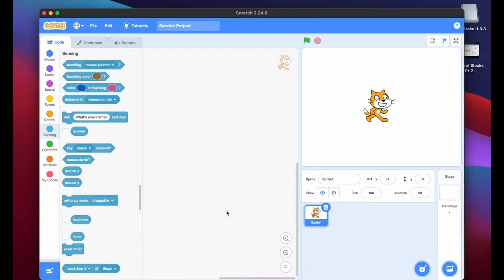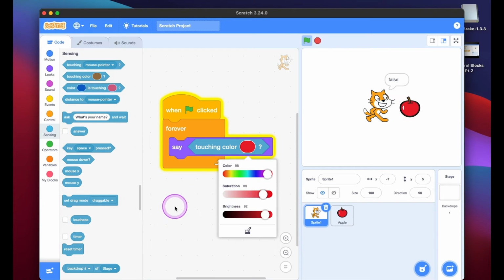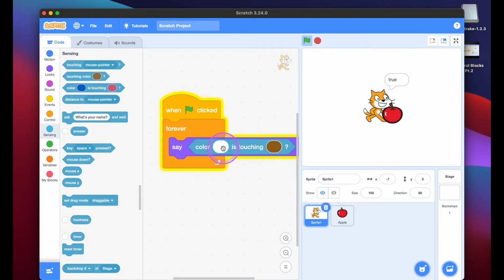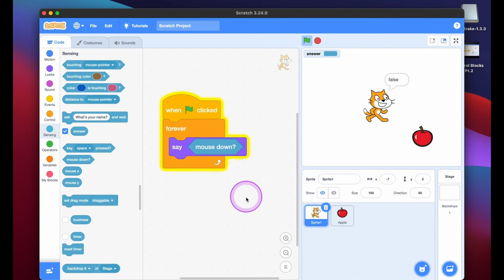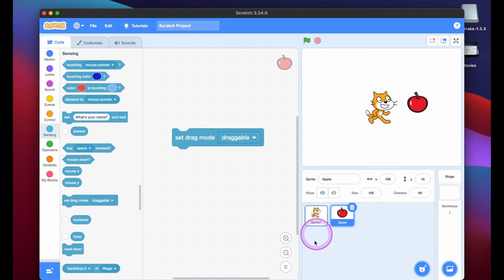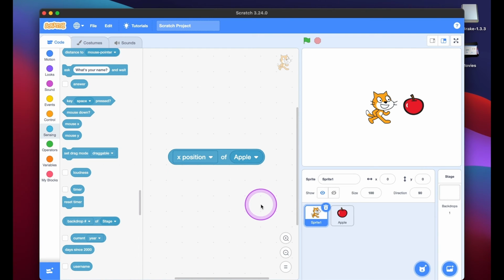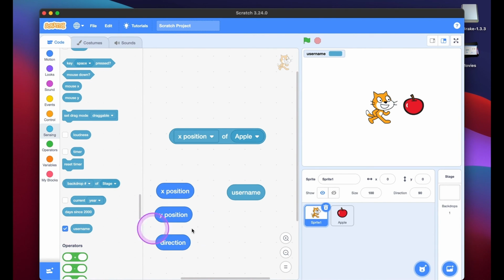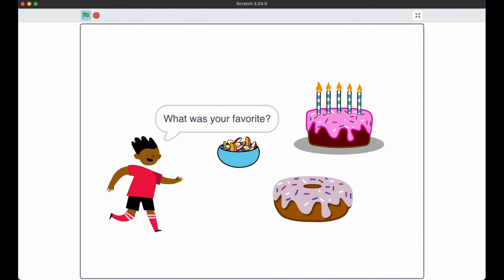Scratch3-#08-[Sensing Block]Eat some food and choose tour favorite.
Scratch 3.0 is an easy coding tool that gives you the freedom to create your own avatar maker, icon maker or character designer games. In this tutorial, we introduce sensing block and create create eat some food and choose tour favorite.

There are quizzes and tasks at the end of the lecture. Please try to improve your coding skills. Click the link below for the answer video.